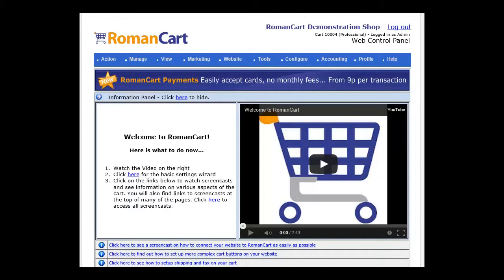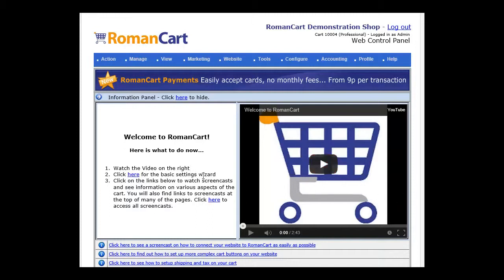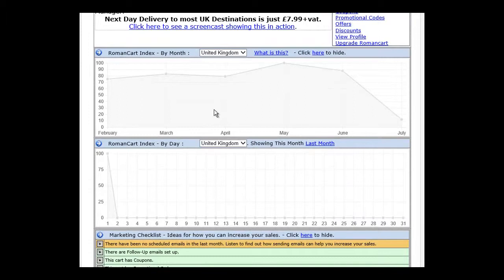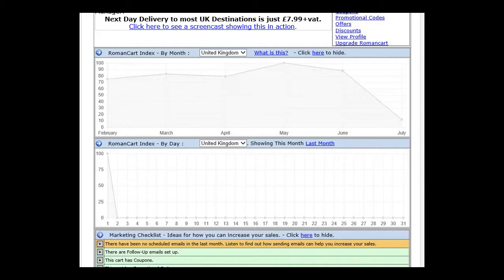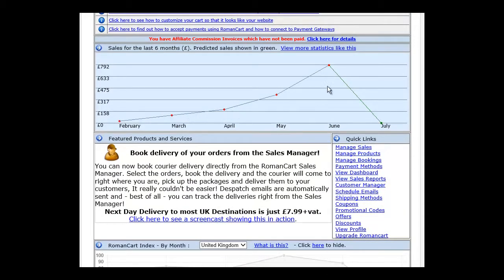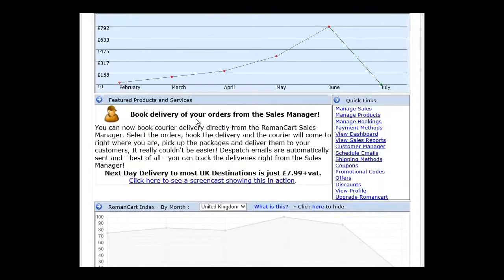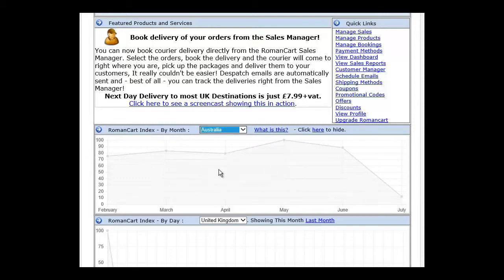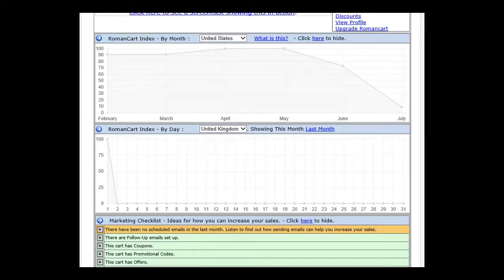RomanCart Index Reports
Find out how to see how your own sales compare against general trends in different countries.